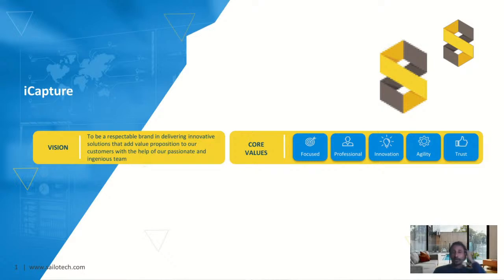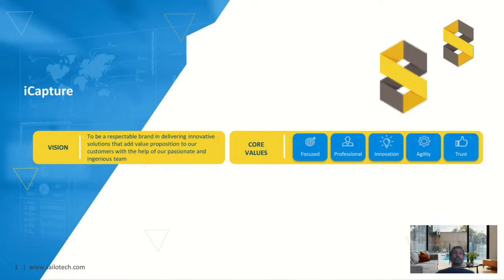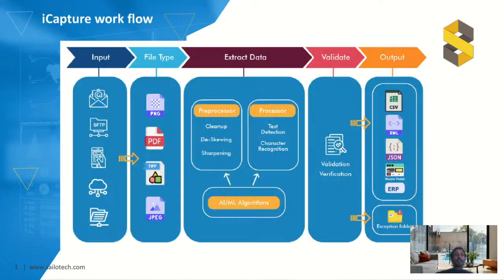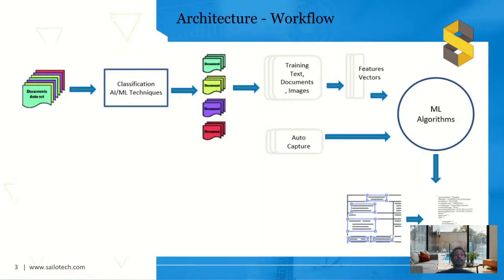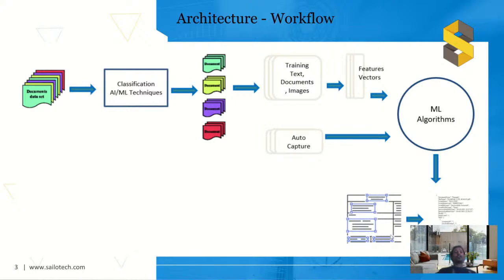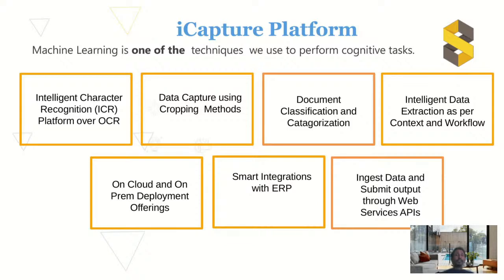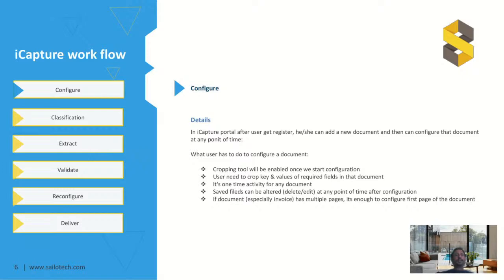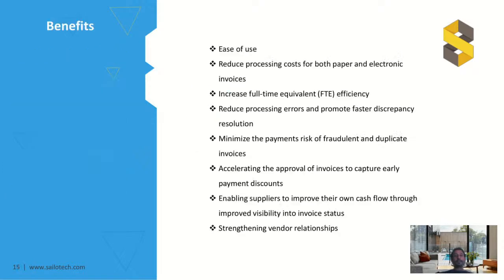iCapure: Your first step towards digital transformation I Digital Image Capturing I Sailotech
𝗟𝗶𝘃𝗲 𝗪𝗲𝗯𝗶𝗻𝗮𝗿 𝗜 𝟬𝟴 𝘁𝗵 𝗦𝗲𝗽'𝟮𝟬𝟮𝟮 𝗜 𝟭𝟭:𝟬𝟬 𝗔𝗠 E𝗦𝗧 𝗜 𝟴:𝟯𝟬 𝗣𝗠 𝗜𝗦𝗧
to get an in-depth view of our Digital image capturing tool ‘iCapture’.
Agenda:
1. Enabling Flexibility in Processes with a Cloud-ready Platform
2. Process paper-based documents in different formats and languages into machine-readable text.
3. Combining AI & ML to make OCR intelligent to interpret meaning from digital documents.